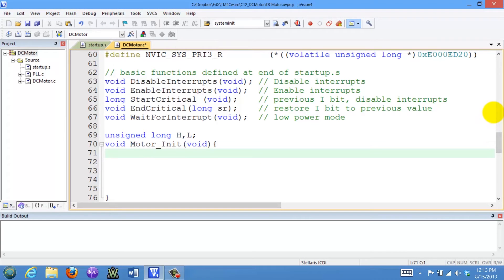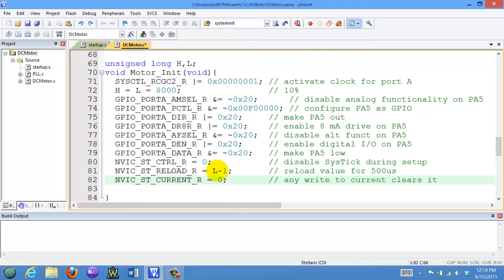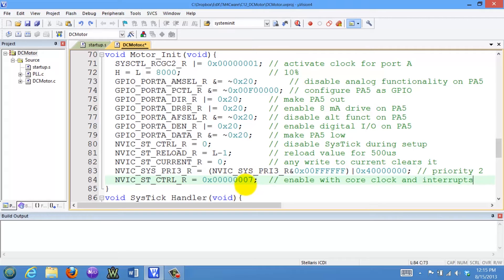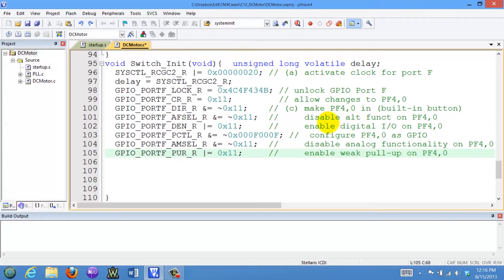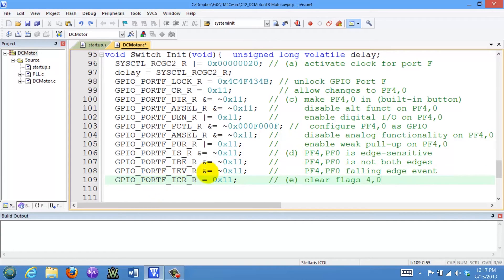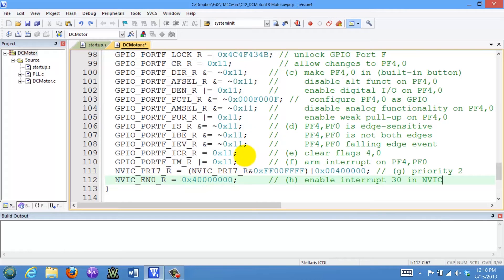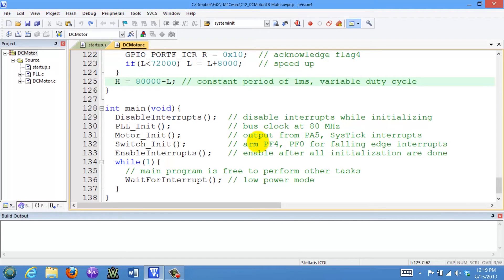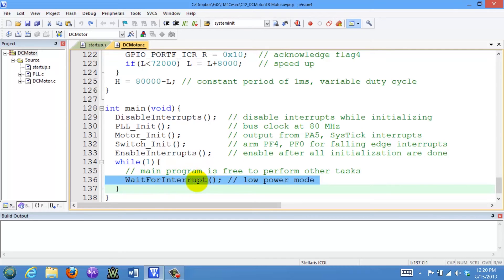C12 4c PWM software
Professors Valvano and Yerraballi teach an online class on Embedded Systems. In this video we show the software used to create a PWM output.